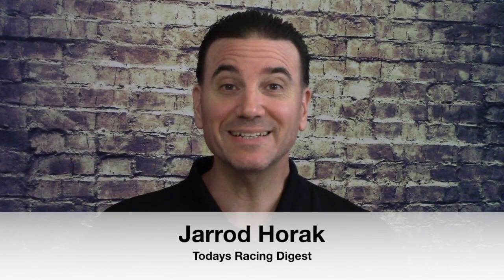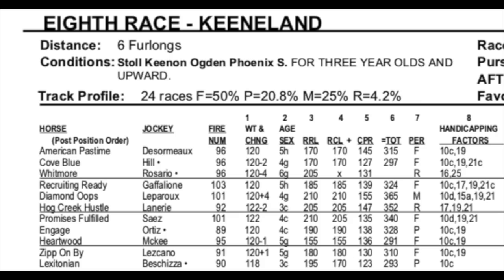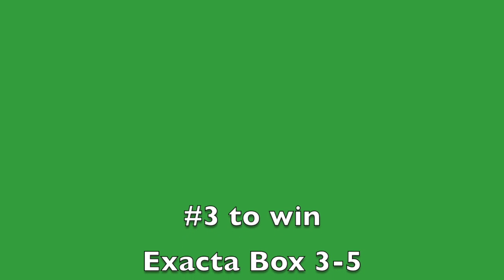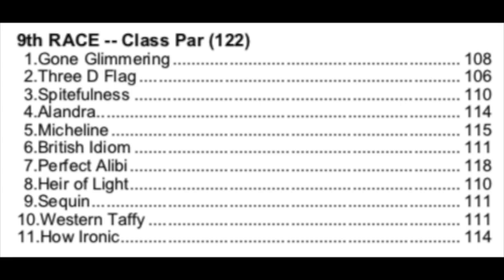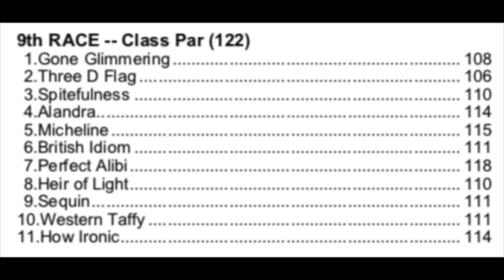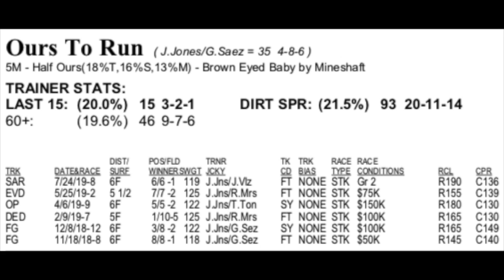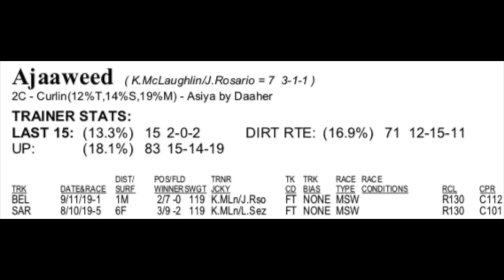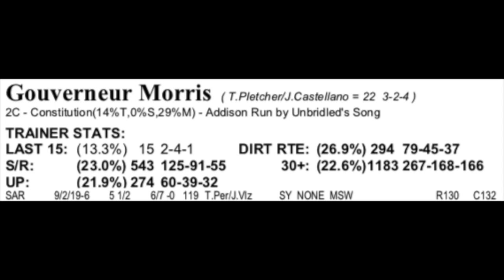Breeders' Cup 2019 Preps: Keeneland's Alcibiades & Breeders' Futurity - Gouverneur Morris, Maxfield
Thoroughbred Handicapper Jarrod Horak analyzes four Breeders' Cup Win & You're In stakes races from Keeneland for October 4-5, 2019 The G2 Phoenix Stakes (BC Sprint prep) will be run on Friday, Oct. 4. Contenders include Whitmore, Hog Creek Hustle, and Engage. The G1 Alcibiades for 2-year-old fillies (BC Juvenile Fillies prep) will be run on Oct. 4. Contenders include Alandra, British Idiom, and Perfect Alibi.

On Saturday, Oct. 5,  the 7th race is the G2 Thoroughbred Club of America Stakes (BC Filly & Mare Sprint prep). Contenders include Ours To Run, Spiced Perfection, Danuska's My Girl, and Chalon. The final race covered in this video is the G1 Breeders' Futurity (BC Juvenile prep). Contenders include Tap it To Win, By Your Side, Enforceable, Maxfield, Ajaaweed, Gouverneur Morris.

FAST FIGS Description and Links:

Fast Figs is one of our most profitable sheets and typically will uncover overlooked value that offer larger than average payouts. Historically a win bet on the top Fast Fig in each race will return an average of 112% profit. Place and Show bets typically return 106% and 102% profit respectively. The Fast Fig is a combined class/performance figure based on the horse's overall effort and the strength and level of the fields faced. Fast Figs can either be used as a stand alone tip sheet or as a supplement to your favorite handicapping tools ensuring that you aren't missing out on any overlooked contenders. For $39 you will get unlimited access to all Fast Figs for the next 30 days. We publish an average of 16 tracks per day bringing your cost to $0.09 per download.